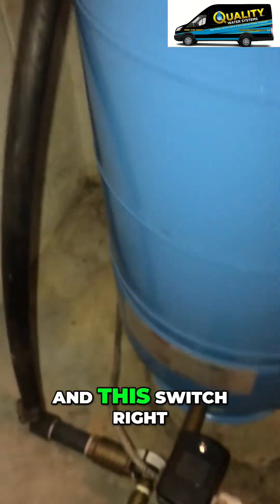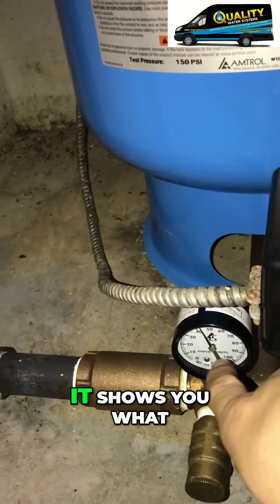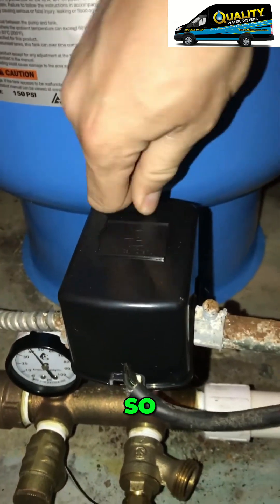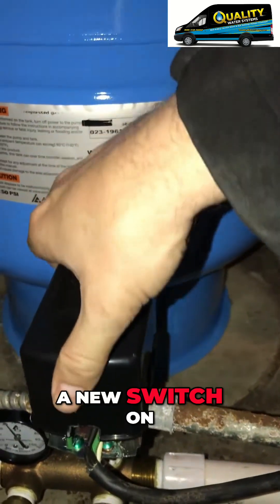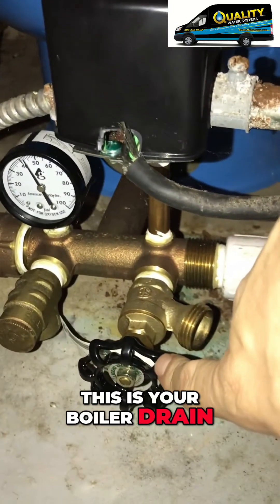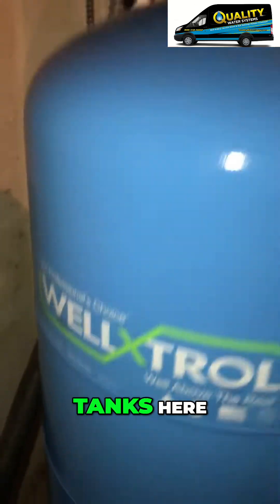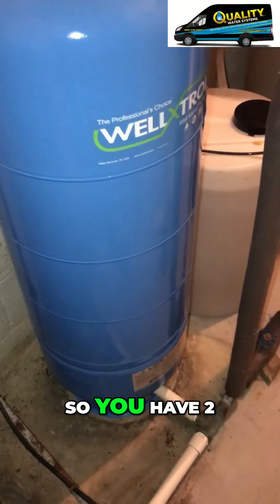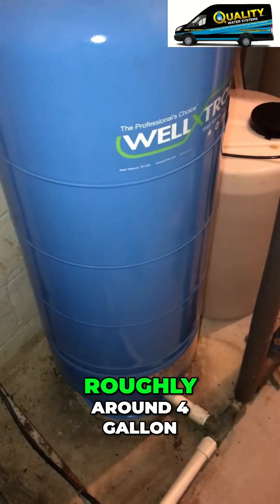Well Pump Pressure Switch: Easy Fix Guide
We explore a well pump pressure switch, its function, and maintenance tips. We cover checking the pressure relief valve and air in tanks for optimal well system performance.